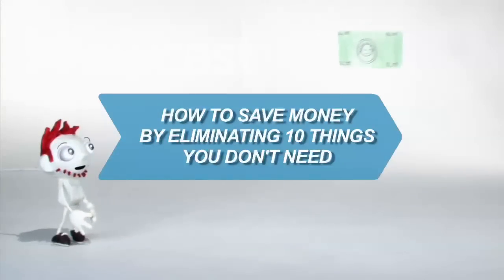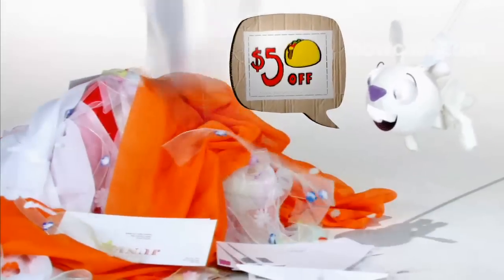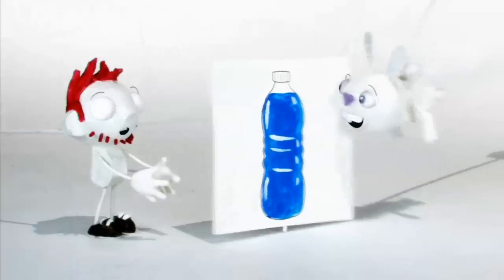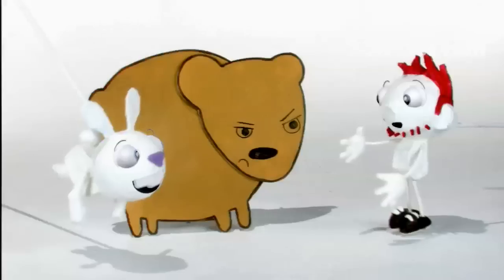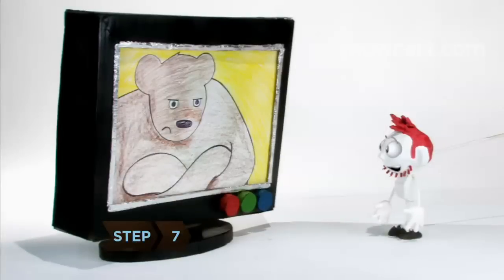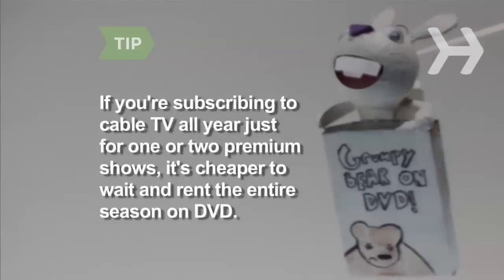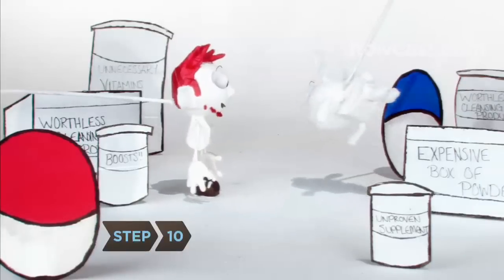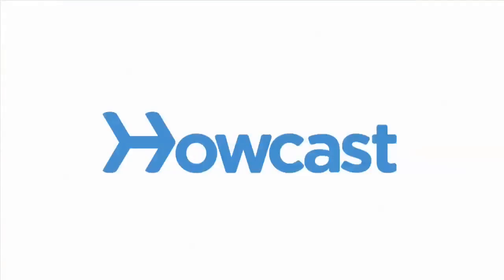How to Save Money by Eliminating 10 Things You Don't Need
Check out these relatively painless ways to cut back on your expenses.

Step 1: Ditch the paper
Stop buying unnecessary paper products. Use cloth napkins, mop up spills with dishcloths and rags, write shopping lists on the back of junk-mail envelopes, (and stick your coupons inside).

Step 2: Give up bottled water
Give up bottled water; almost 40 percent of it comes out of the tap anyway. If you don't like the taste of your local water, use a filter.

Step 3: Buy less food
Buy less food. The average American throws out 25 percent of the food they buy. Start monitoring what you're trashing so you can make better choices when you shop, and make an effort to eat food before it goes bad.

Step 4: Cut the phone line
Get rid of your home phone if you have a cell phone.

Step 5: Cancel your gym membership
Cancel your gym membership. Jogging, stair-climbing, jump-roping, hula-hooping, and dancing are all free, and that's just a partial list of what you can do to stay fit.

Tip
Canned goods and old milk jugs or detergent bottles filled with water all make good hand weights.

Step 6: Forgo the fast food
Forgo the fast food. If you really have a hankering, recreate the meals at home; all those "secret" recipes are online.

Step 7: Drop cable
Drop your cable subscription. More and more television shows are available online, and you can even hook your computer up to your TV set for the ultimate viewing experience.

Step 8: Pass on those jeans
Put down the new jeans: If you're like the average American, you've already got about eight pairs and wear only two of them anyway.

Step 9: Don't buy new jewelry
Don't pay the 100 to 400 percent markup on jewelry. Buy baubles for yourself and gifts for others at pawn shops and estate sales instead.

Step 10: Cut down on supplements
Get rid of unnecessary vitamins, unproven supplements, and worthless cleansing or fasting products. Ask your doctor what you should be taking.

The average American drops $6,881 into vending machines during their lifetime.